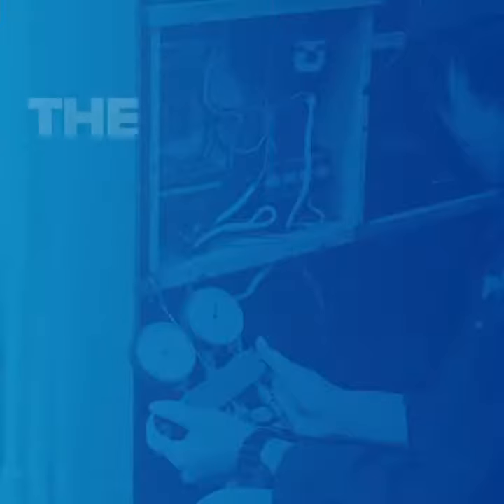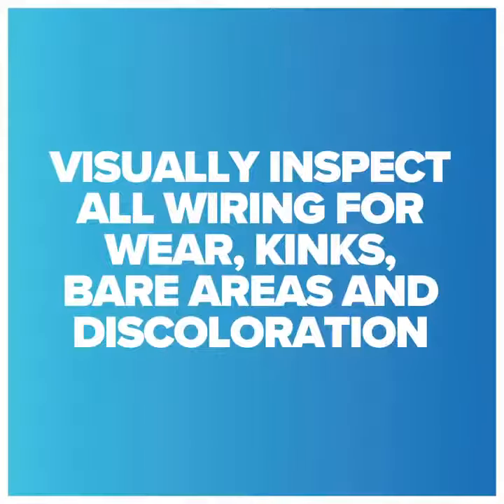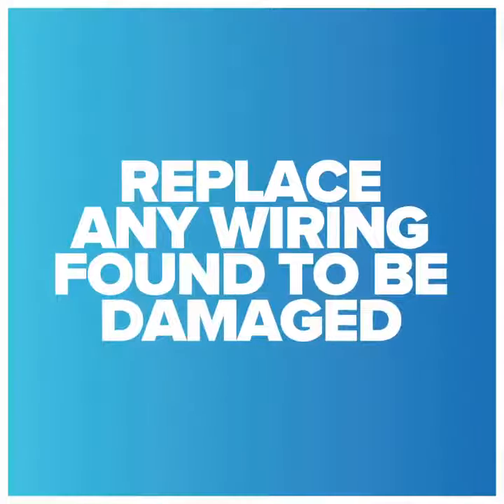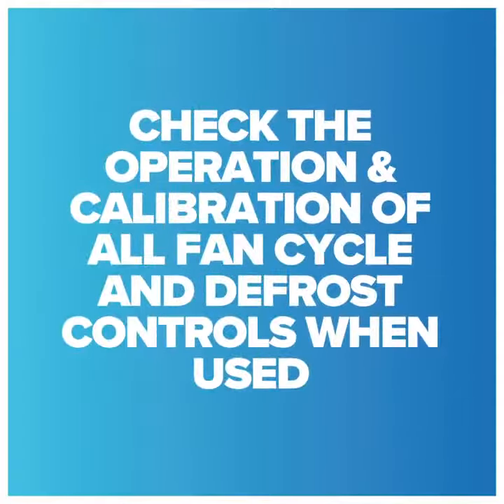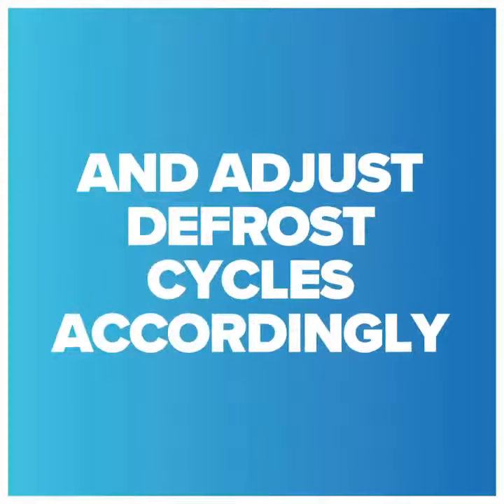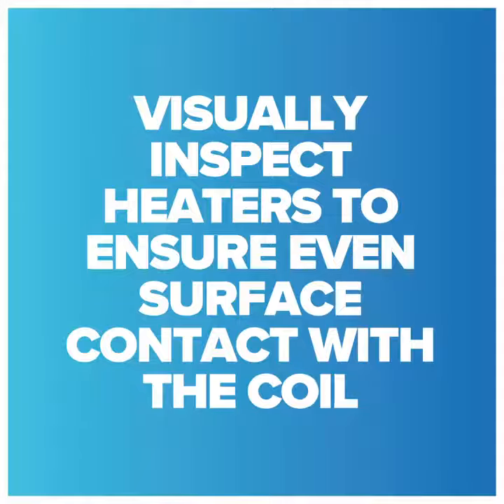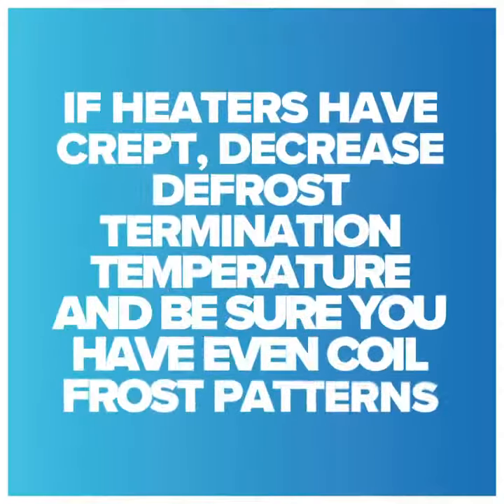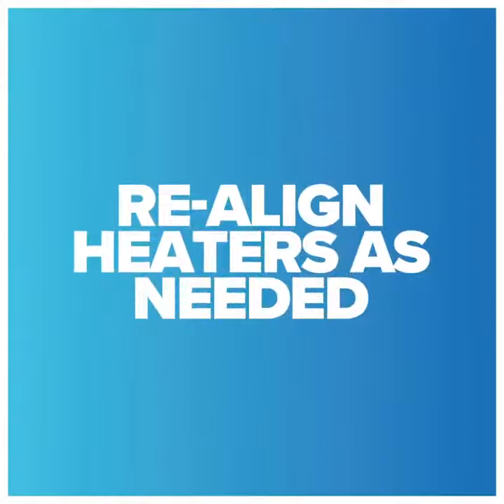Heatcraft - Did You Know #15 The importance of inspecting electrical wiring and components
Did You Know…The importance of inspecting electrical wiring and components? Regularly inspecting your wiring and system components can greatly reduce the risk of costly issues. Check out these 7 tips to help you keep your unit running safely and efficiently!